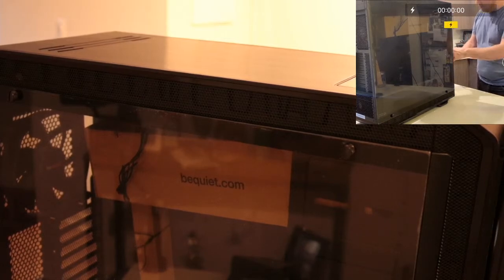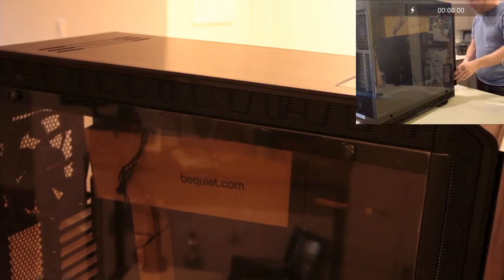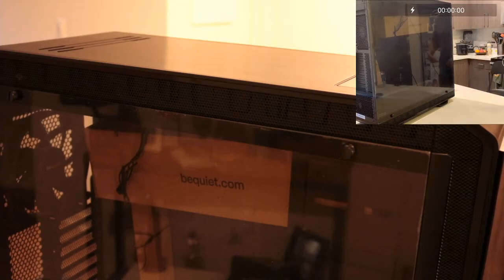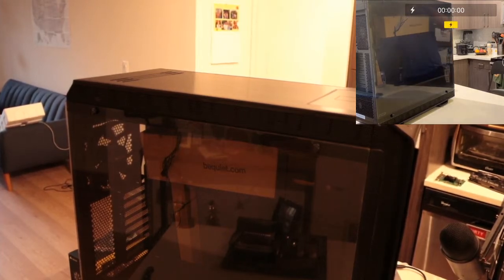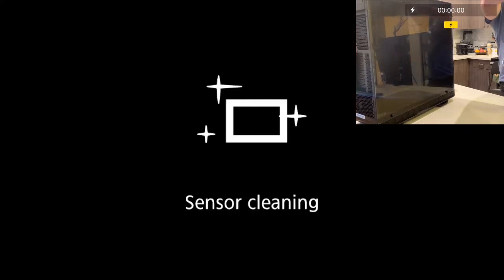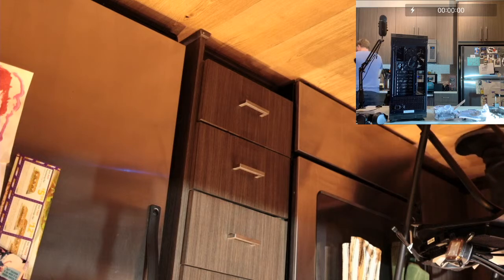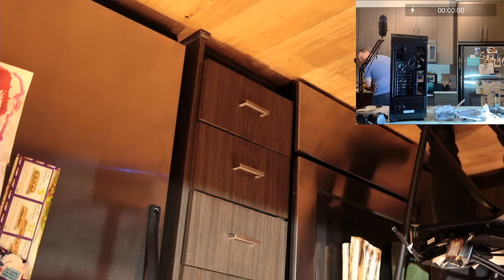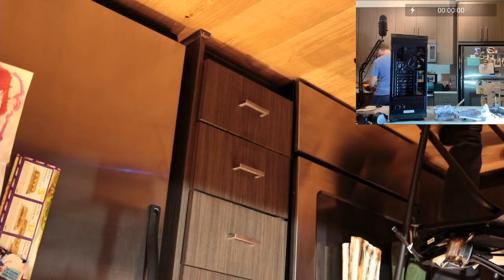Live PC Build - Help! I don't know what I am doing!